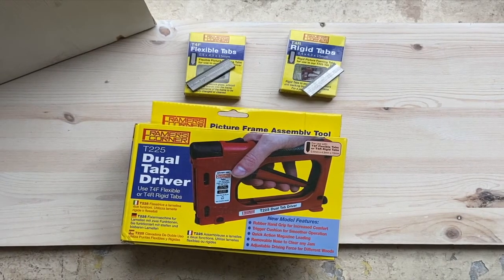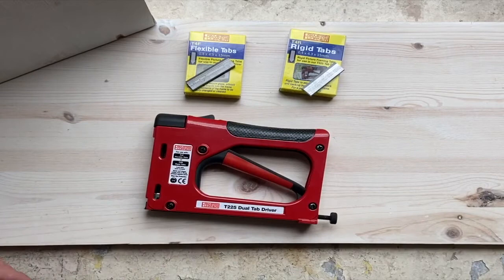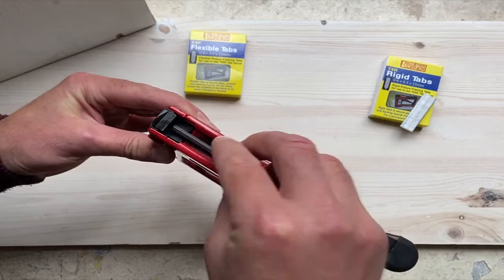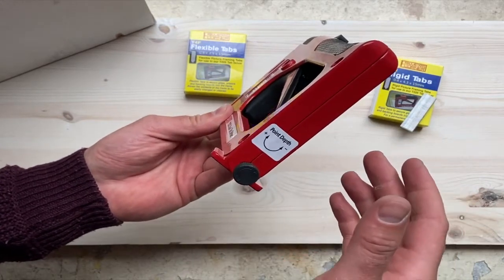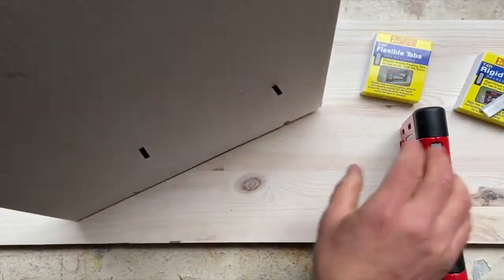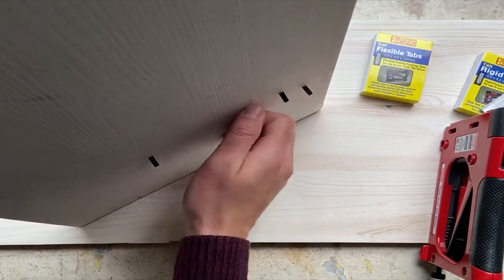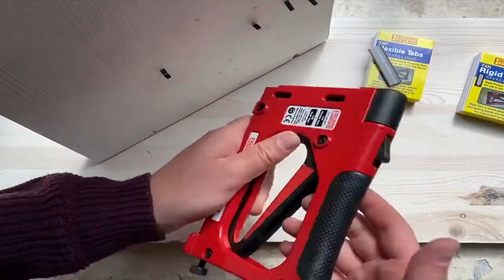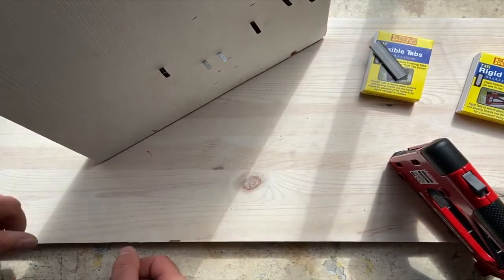Overview of the Charnwood T225 Tab gun with T4R and T4F Tabs.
Looking at the Charnwood / Framers Corners Tab Gun